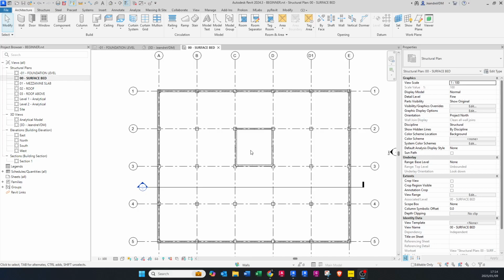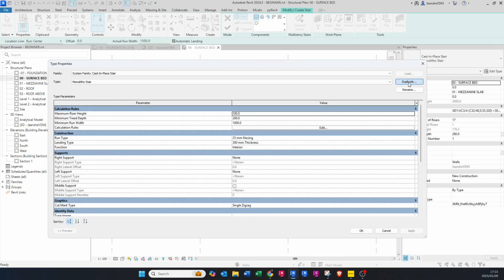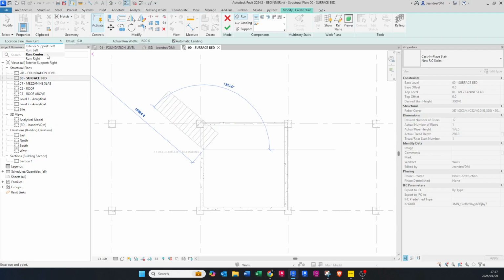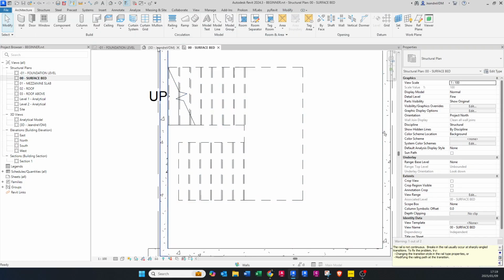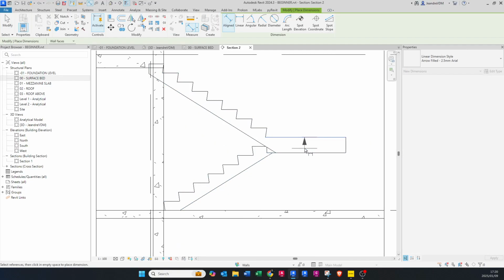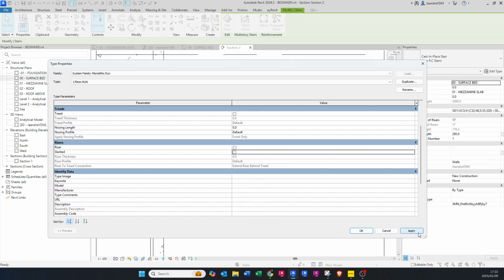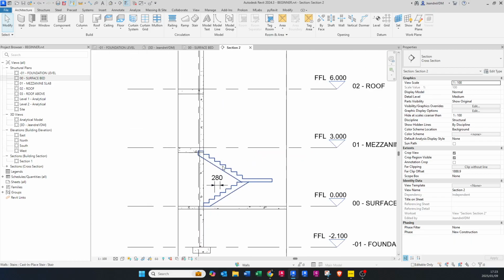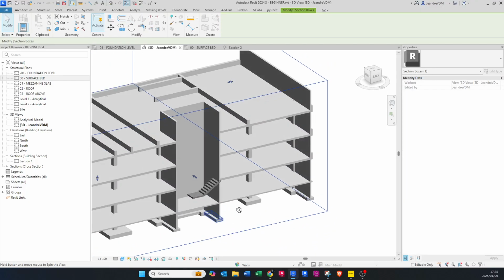Lesson 8: Concrete Staircase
Understanding how to draw a multi story concrete staircase.

More Revit beginner tutorial videos to follow.